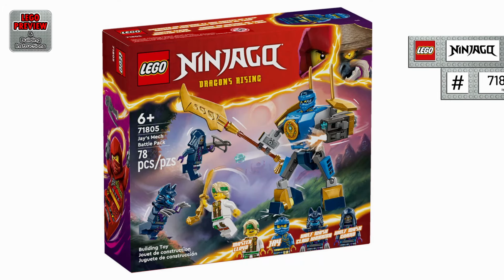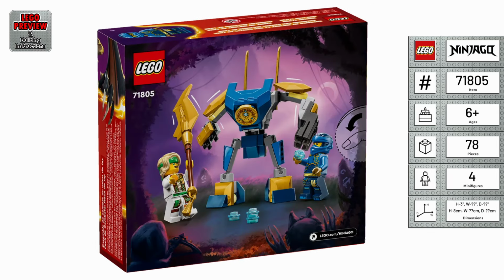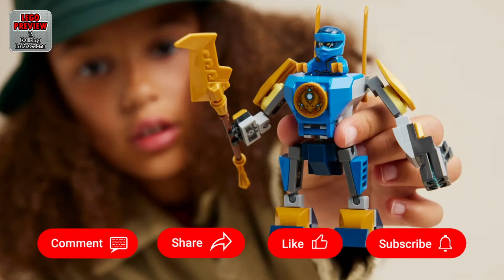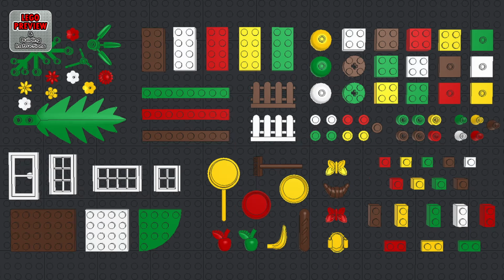PREVIEW: 71805, LEGO Ninjago, Jay's Mech Battle Pack​ & Building Instructions! LEGO 2024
Today we bring you a preview of the LEGO Ninjago, Jay's Mech Battle Pack and its building instructions.

Here you will find complete instructions for assembling the LEGO Ninjago Set 71805, Jay's Mech Battle Pack.

The LEGO Ninjago 71805, Jay's Mech Battle Pack, is an exciting set that brings the action of the Ninjago world to life. With its unique features and engaging design, this set is sure to captivate fans of the Ninjago theme and anyone who enjoys immersive building experiences.

Dynamic Mech Design:
Jay's Mech in this set boasts a dynamic and detailed design, staying true to the Ninjago theme. The mech's sleek appearance and articulated limbs make it a compelling model for both display and play, offering an immersive experience for builders.

Mini-Figure Inclusions:
The set includes mini-figures of Jay and two enemies, adding to the play value and allowing for interactive battles and storytelling. The detailed prints and accessories of the mini-figures enhance their appeal and make them a valuable addition to any Ninjago collection.

Versatile Play Possibilities:
Jay's Mech Battle Pack provides versatile play possibilities, allowing for imaginative reenactments of scenes from the Ninjago series. The mech's posability and the included mini-figures enable dynamic action sequences, making it an engaging set for creative play.

Great Value for Fans:
This set offers great value for Ninjago fans, providing an affordable entry point to the world of Ninjago mechs and characters. Whether you're a seasoned collector or new to the theme, Jay's Mech Battle Pack is a worthwhile addition to any LEGO collection.

Overall Appeal:
In conclusion, the LEGO Ninjago 71805, Jay's Mech Battle Pack, is a compelling set that combines an impressive mech model with well-crafted mini-figures, offering a balanced and enjoyable building experience. Its dynamic design and versatile play features make it a must-have for Ninjago enthusiasts and anyone looking for an exciting addition to their LEGO collection. Don't miss out on the opportunity to own this engaging and value-packed set.

00:00 - PREVIEW: LEGO Ninjago - Jay's Mech Battle Pack - LEGO Set 71805
01:54 - Tips for an easier building
02:31 - Building instructions